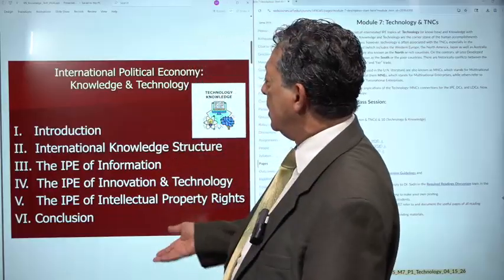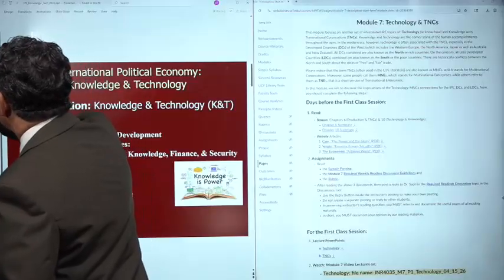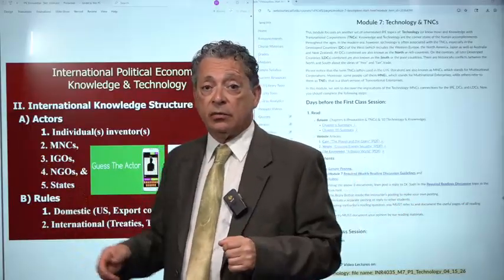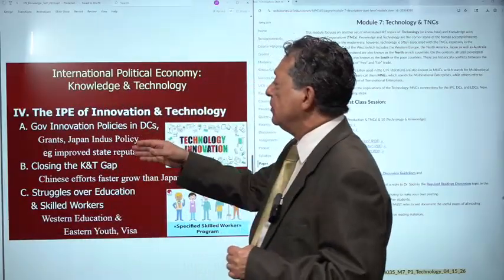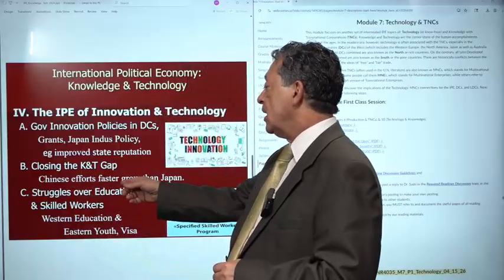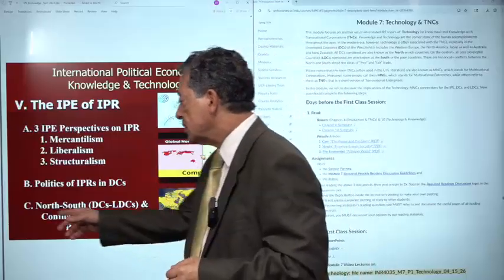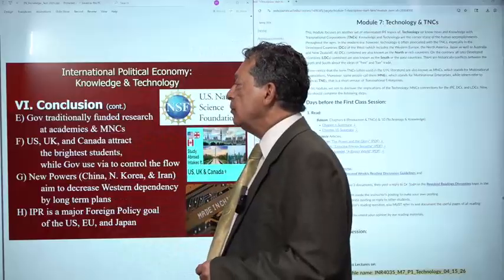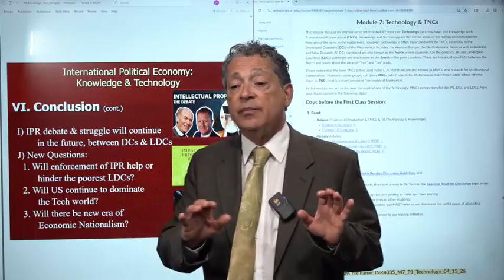INR4035 M7 P1 Technology 04 15 26